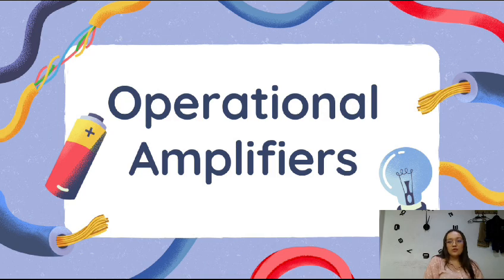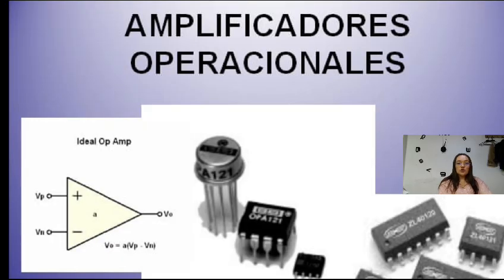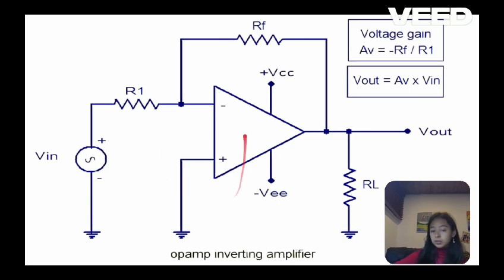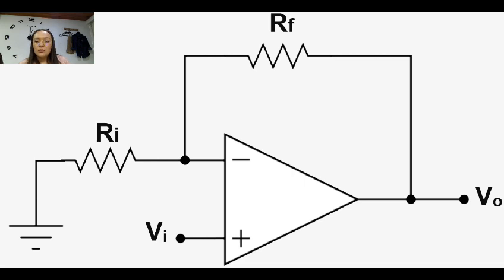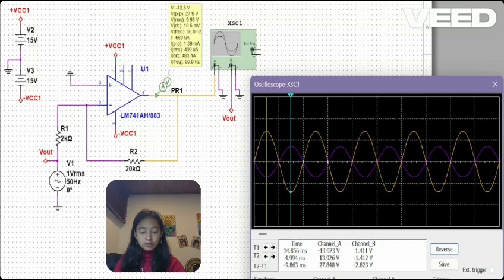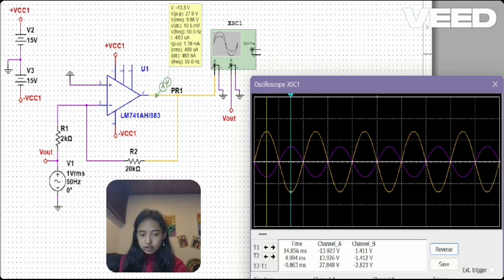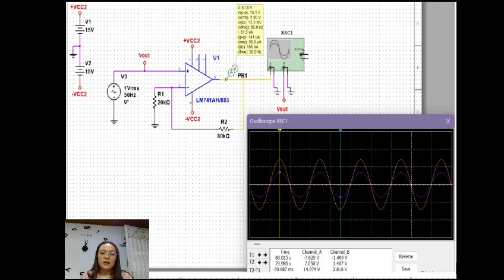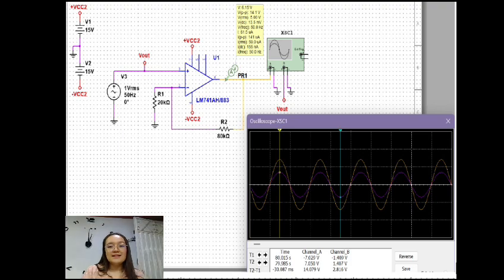Video classroom - Operational amplifiers (inverter and non inverter configuration)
By Liseth Dayana Romero and Valeria Serrano Guzmán